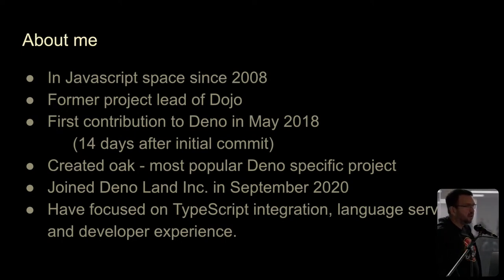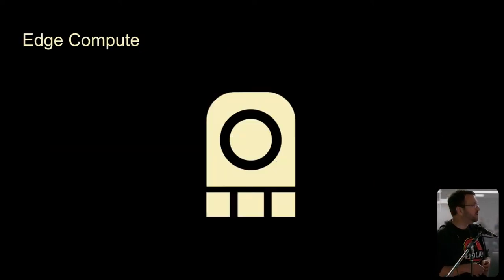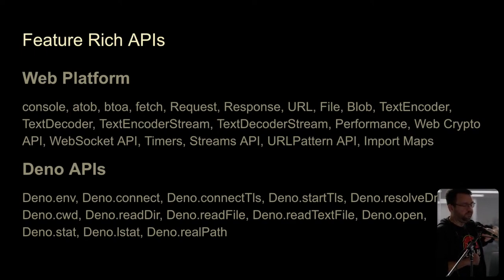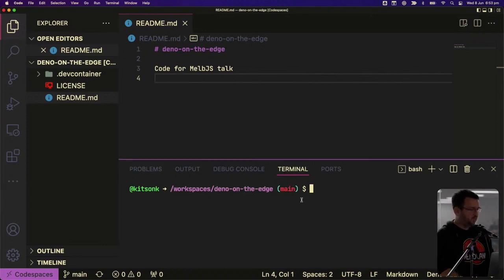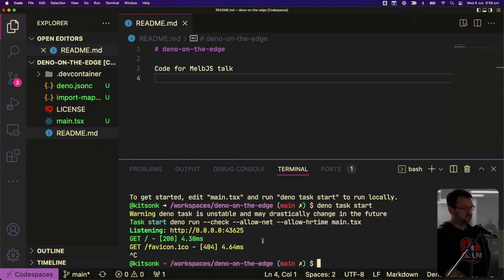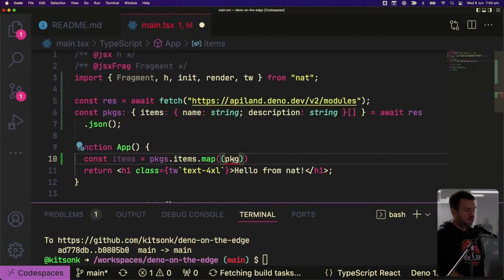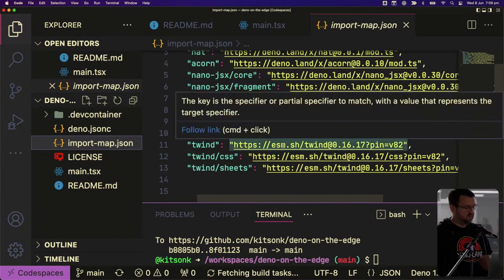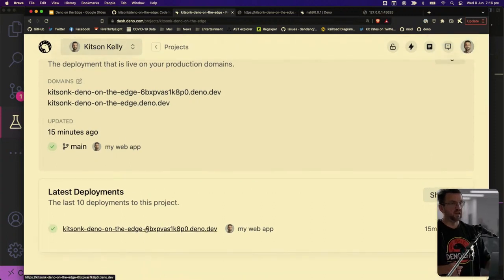Kitson Kelly's "Deno on the Edge" at MelbJS Meetup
Kitson Kelly discusses serverless edge computing and gives a live coding demo deploying to the edge with Deno and Deno Deploy.